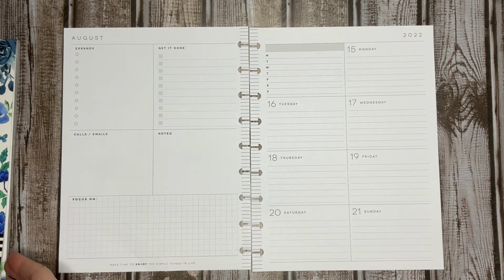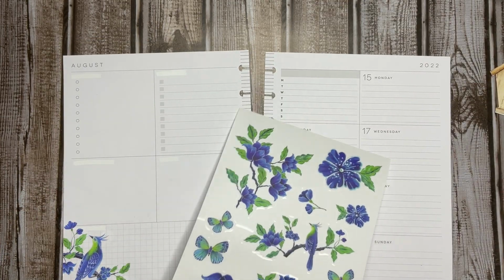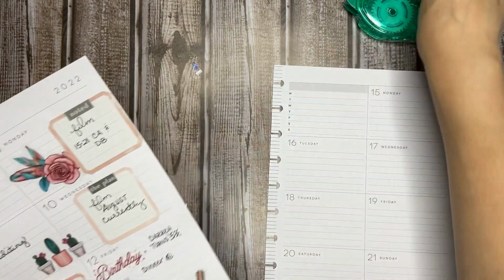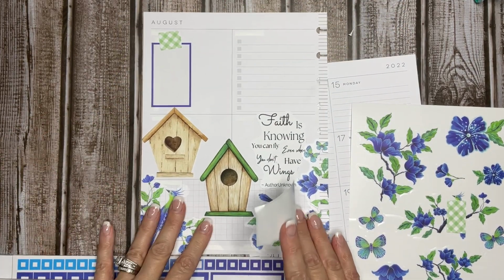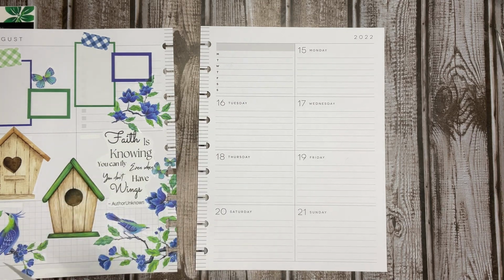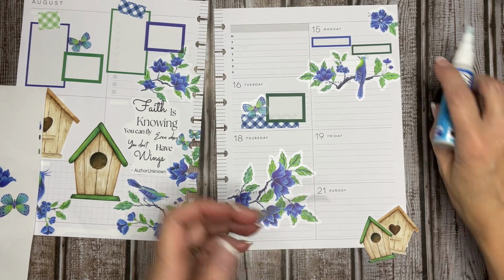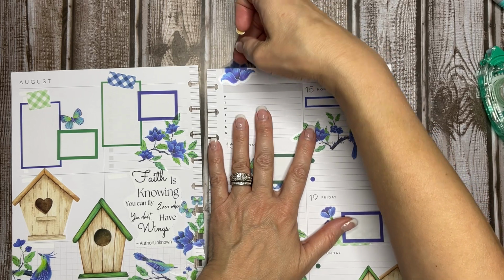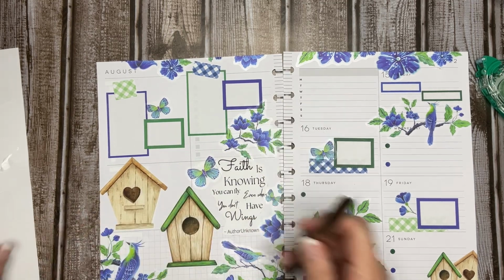Plan With Me | August 15-21 | Blue and Green Bird Spread | The Happy Planner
I absolutely LOVE this spread I made by using Canva and @liveloveposh Blue and Green functionally chic and Hello Summer Sticker books. I hope you enjoy the video. Items used linked below.

Favorite Shops